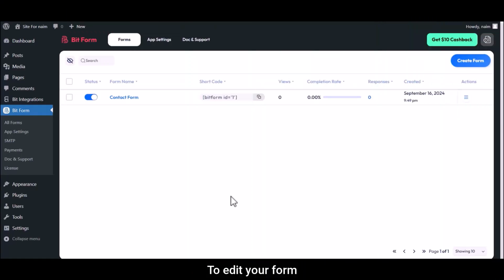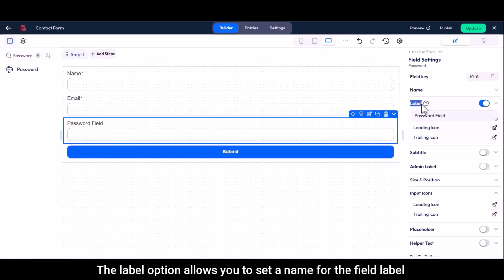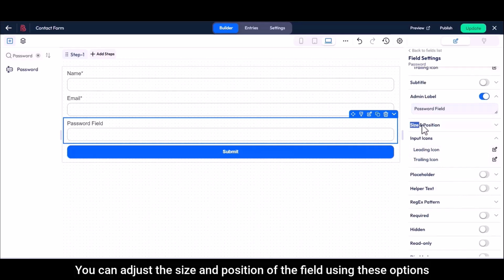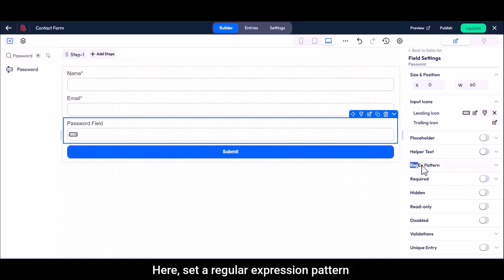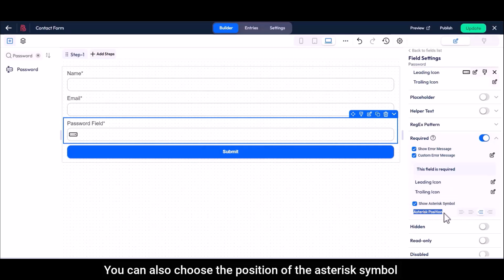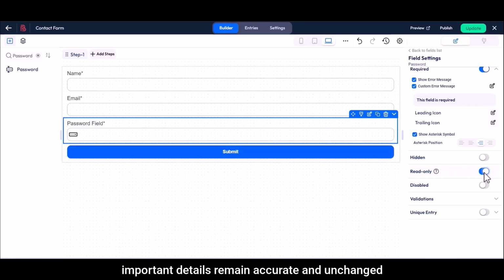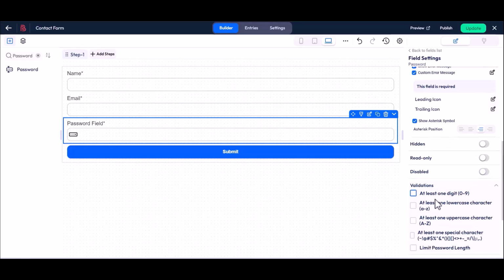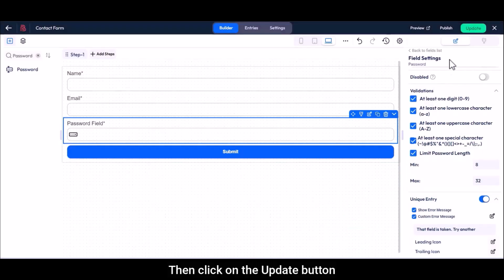How to Add a Password Field in Bit Form | Step-by-Step Tutorial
In this tutorial, I'll show you how to easily add and customize a password field in Bitform. Follow along as we go through the steps of adding the field, adjusting its settings, and making your form more secure and user-friendly.
Timestamps:
(0:00) Overview of adding a password field.
(0:06) Open and edit your form.
(0:15) Drag and drop the password field.
(0:25) Set label, subtitle, and admin label.
(0:49) Customize size, input icon, and helper text.
(1:20) Set password pattern, required option, and validation.
(2:00) Enable hidden, read-only, or disable options.
(2:29) Prevent duplicates and save changes.

What You’ll Learn:
How to add a Password Field to your form
Customize field labels, subtitles, and admin labels
Set password validation rules and limits
Enable or disable field options like required, hidden, and read-only
Ensure unique entries and set custom error messages
By the end of this tutorial, you'll be able to make your forms more secure with a properly configured password field.